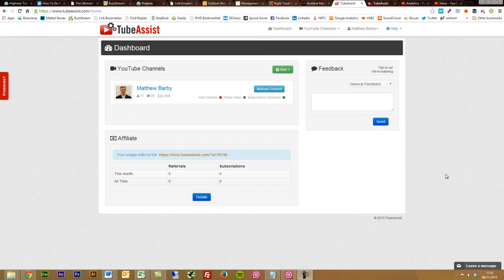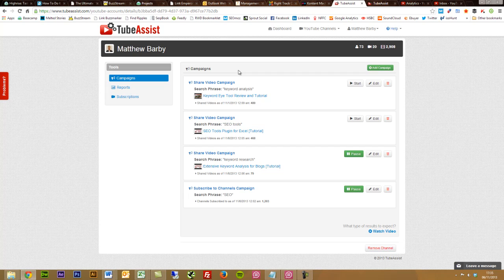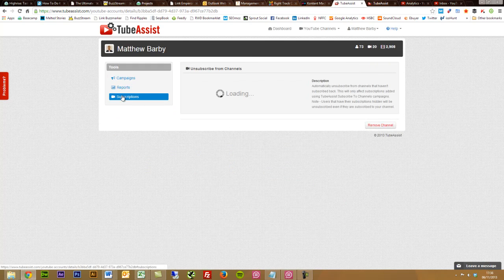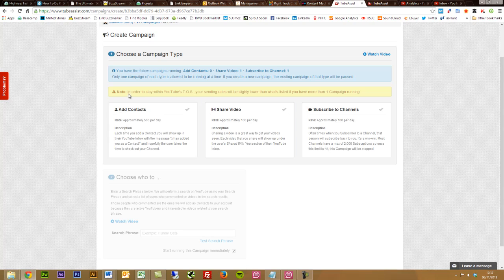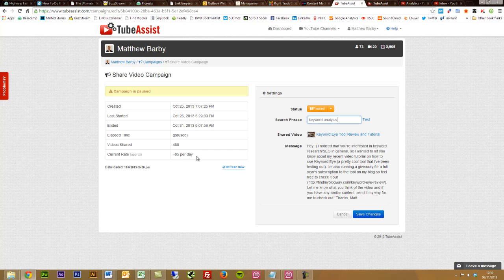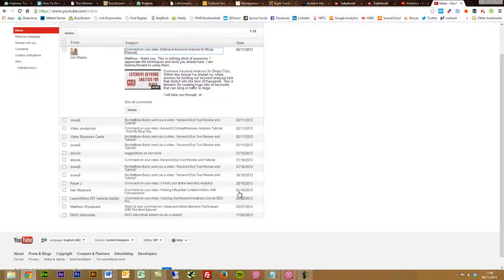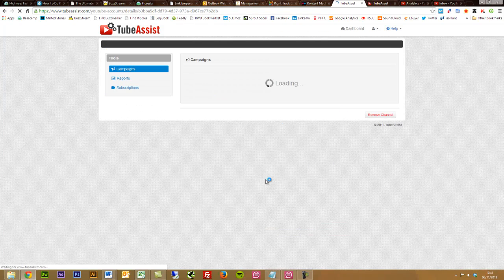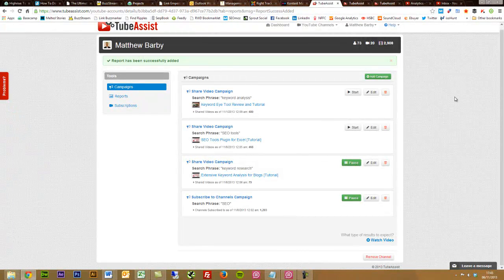Using TubeAssist to Increase YouTube Engagement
I've been using TubeAssist for a few weeks now to drive engagement across my YouTube channel and get more subscribers.

The tool allows you to automatically share videos with users that have been searching for related videos, or those that produce similar content themselves.

The tool has helped to dramatically increase the online reach of my content and I've outlined exactly how you can get the best out of the software within this video tutorial.